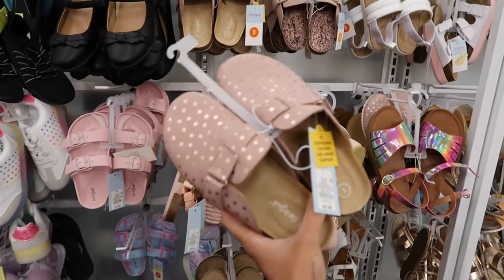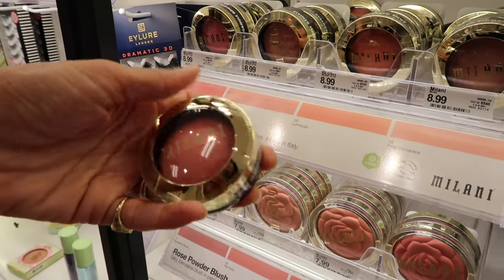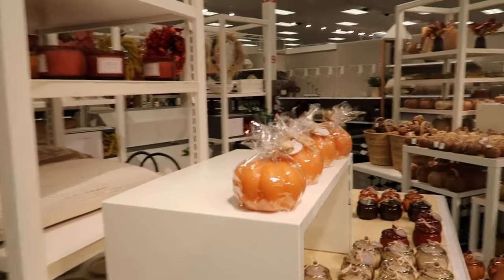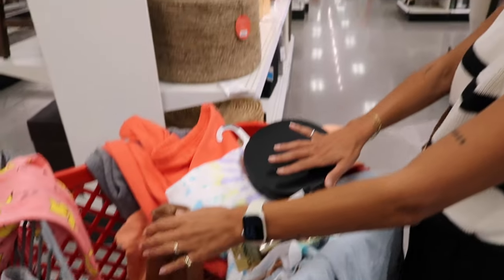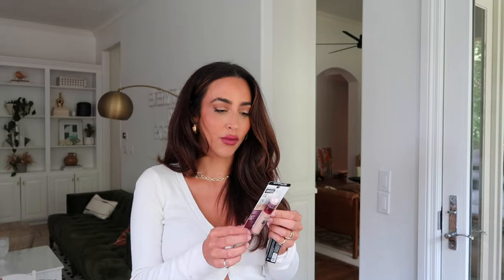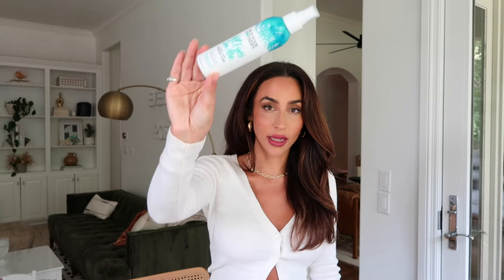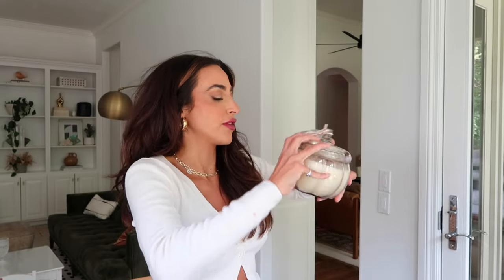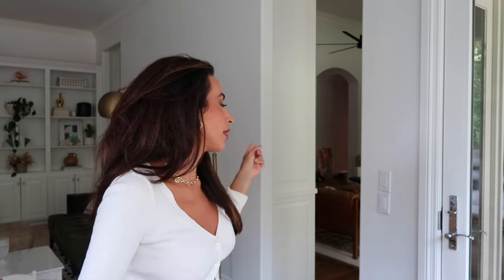FALL TARGET HAUL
IN-STORE:
Kids Clogs
Ariana Grande Perfume
E.L.F Halo Glow Primer
E.L.F Camo Concealer
Maybelline Age Rewind Concealer
Revlon Volcanic Roller
Milani Blush (dolce Pink)
Colour Riche Lipstick (sugar plum)
Loreal Voluminous Mascara
Not Your Mothers Curl Talk Defining Cream
Not Your Mothers All Eyes On Me 10-in-1 Hair Perfector
Kristen Ess Air Dry Cream
Pumpkin Vanilla Candle (this is the same brand but miniature version and diff scent)

HAUL:
Loreal Voluminous Mascara
Maybelline Age Rewind Concealer (shade 120)
E.L.F Camo Concealer
Ariana Grande Perfume
Also love this shampoo and conditioner
WetnWild Hello Halo Blush Highlighter
WetnWild Color Icon Bronzer (sunset striptease)
Maybelline Fit Me Blush (Shade 55)
Astrology Candle
Candle Tray: looking for the link!!
Tall Vase

DUNKIN ORDER:
Medium Cold Brew 2 Oatmilk 2 Caramel Swirl

AMAZON STOREFRONT
DIBS CODE: COURTNEY
TULA CODE: COURTNEY
LIQUID IV CODE: COURTNEYSHIELDS
LOOPY CASE: SHIELDS10